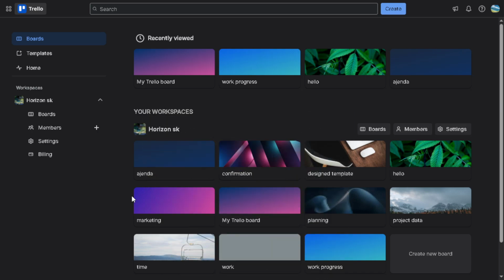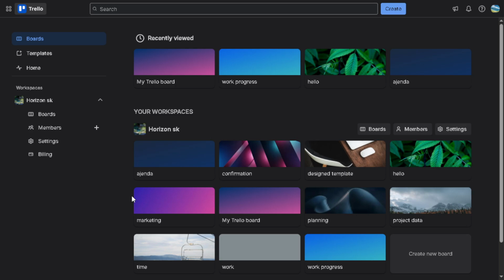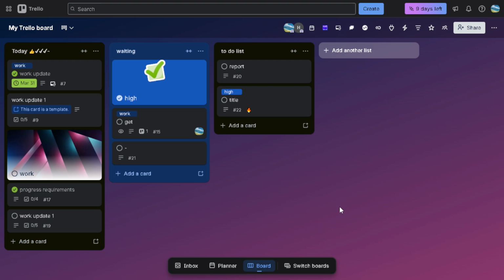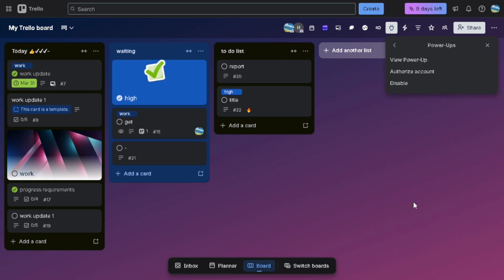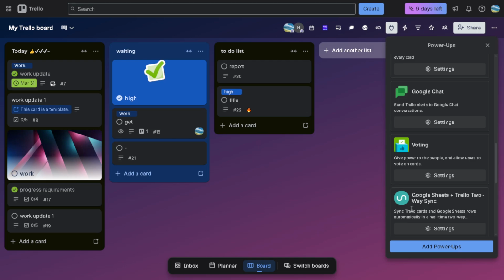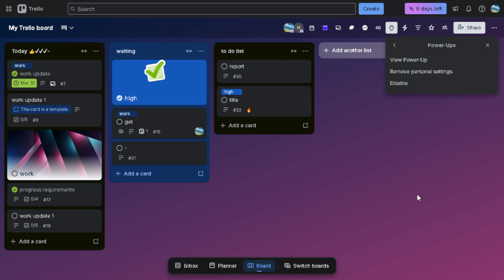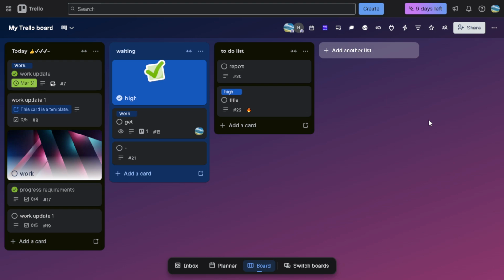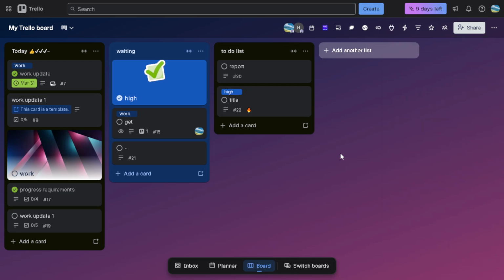How to Remove Power Up from Trello (Full 2026 Guide)